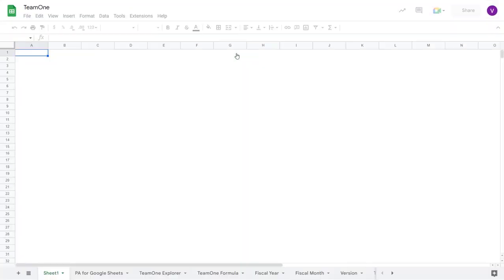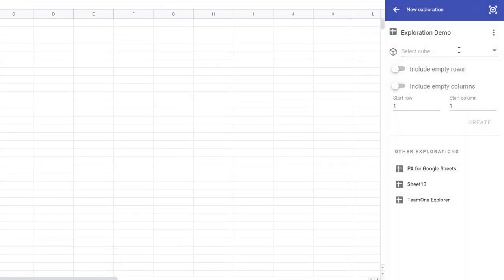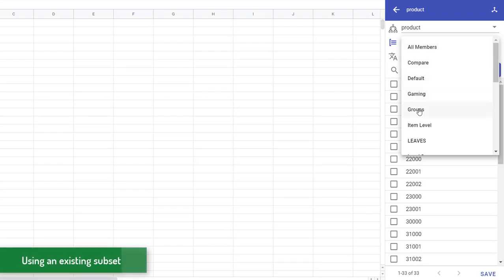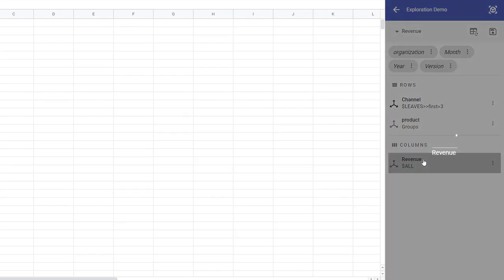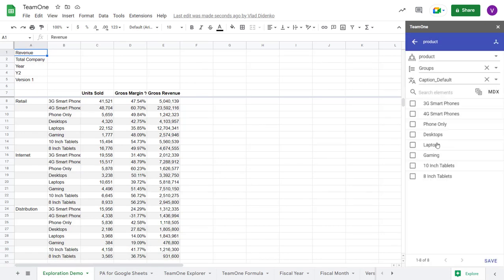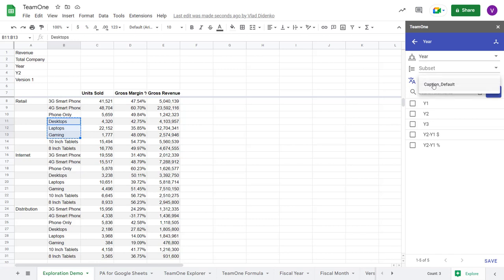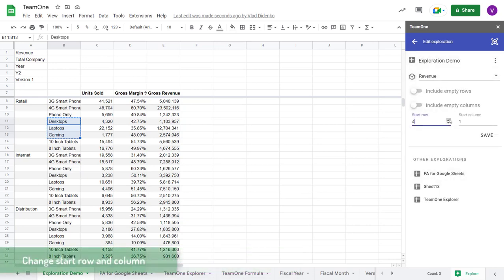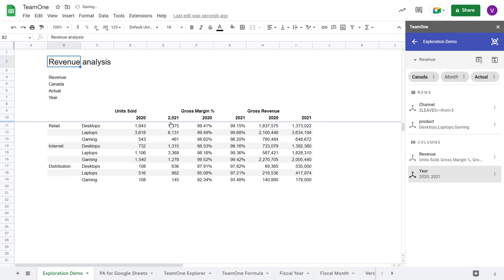Planning Analytics for Google Sheets - TeamOne Explorer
TeamOne Explorer brings PlanningAnalytics to GoogleSheets. Select dimensions and elements in TeamOne sidebar and see the TM1 data directly in Google Sheets grid. Using MdxMods create dynamic subsets without MDX and combine the IBM PlanningAnalytic power with GoogleSheets flexibility